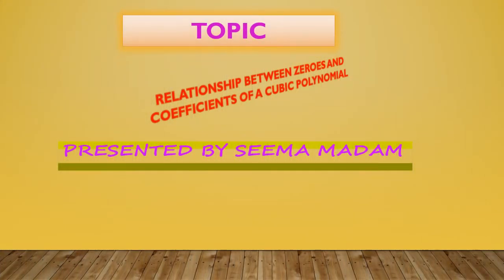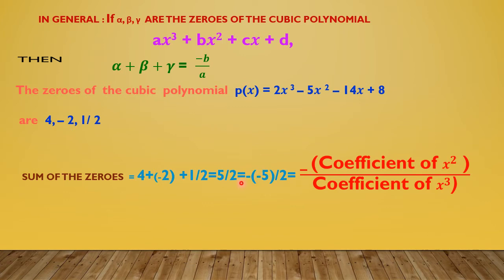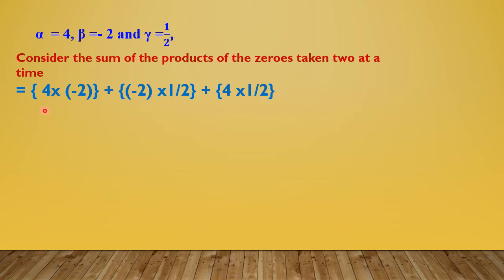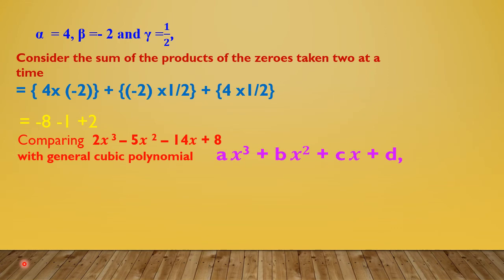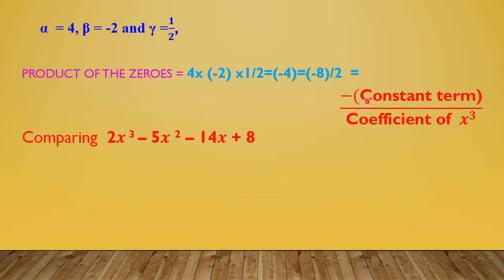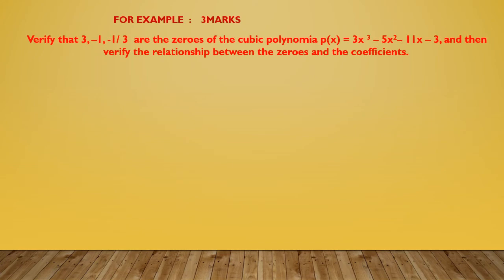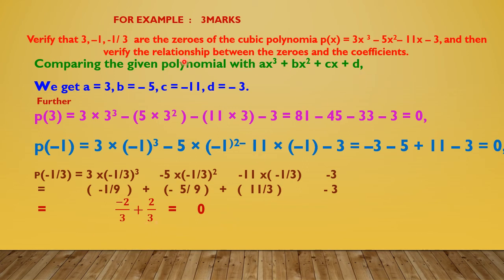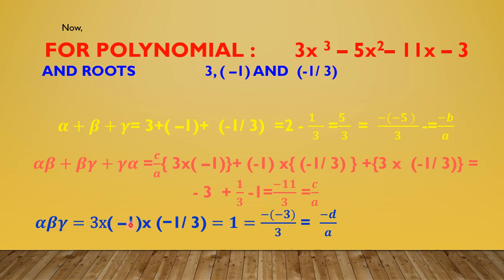chapter 2 relationship between zeroes and coefficient of the cubic polynomial